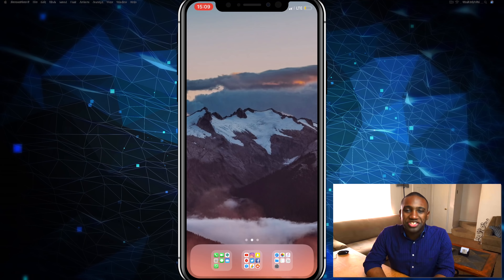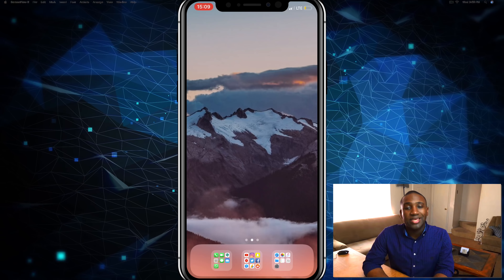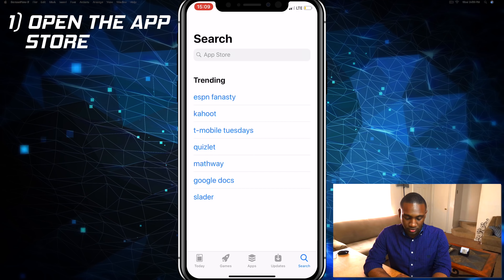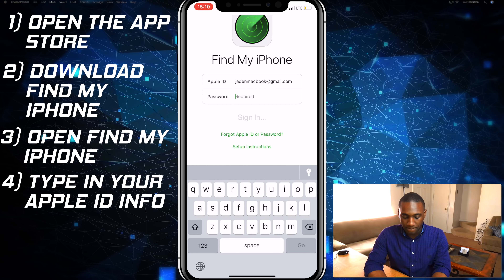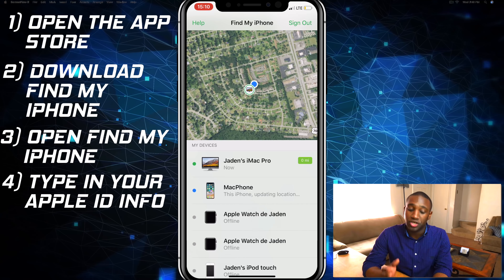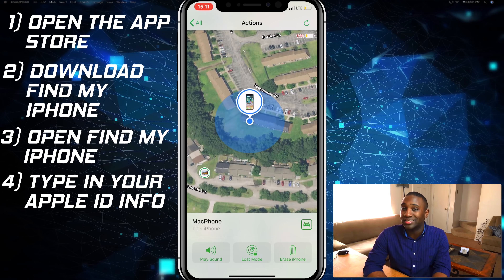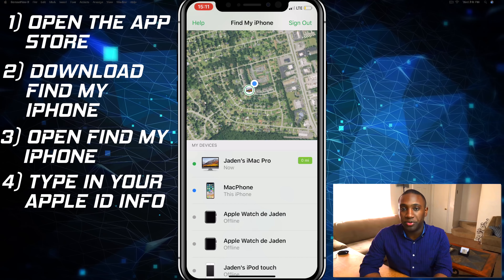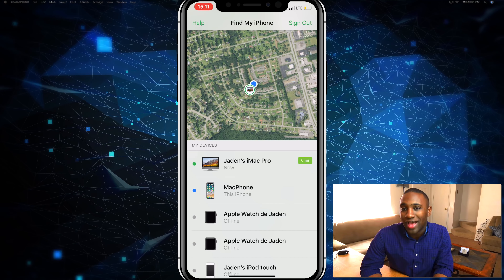HOW TO: Use Find My iPhone (iOS Device)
How-To APPL with a tutorial on how to use Find my iPhone on any iDevice. Use this tutorial to find your lost iPhone.

Welcome to the How-To APPL Youtube Channel! Focused on helping you learn, fix, and embrace your Apple products, such as, your iPhone, MacBook, iMac, iPad, and so forth! I will be posting How-To / Tutorial videos Monday and Tuesday, the “Frid’APPL” videos on Fridays, and an all new “Break Away” episodes on Saturdays. So let's get to it, so you can learn How-to APPL ... without the E ...

    1. You youtube account name. (For a shoutout)
    2. Your Apple Device.
    3. A description of your question or problem needing fixed.